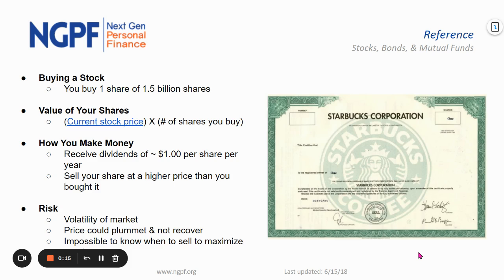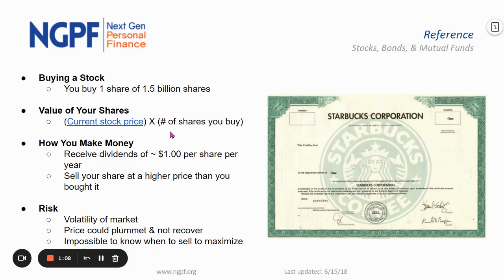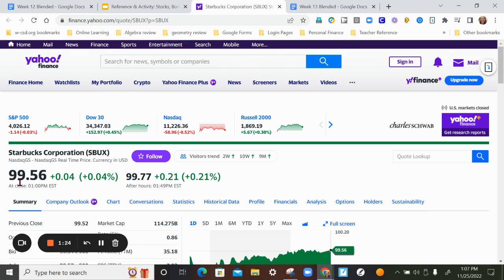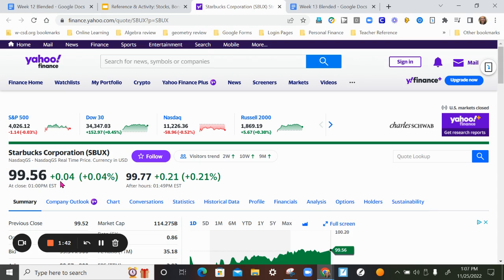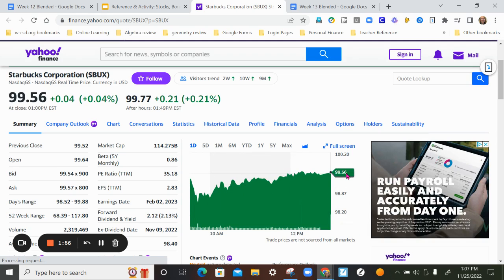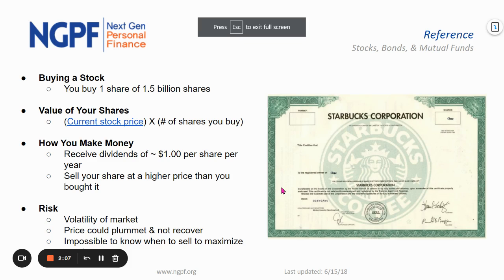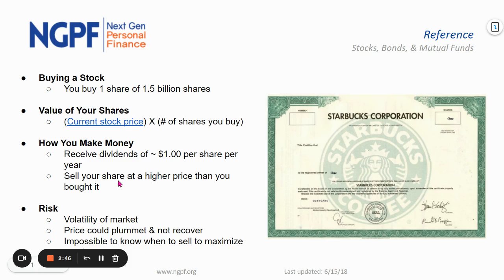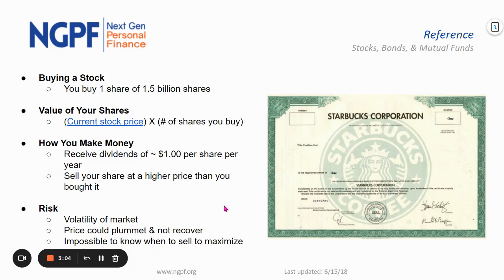Stocks, Bonds, & Mutual Funds